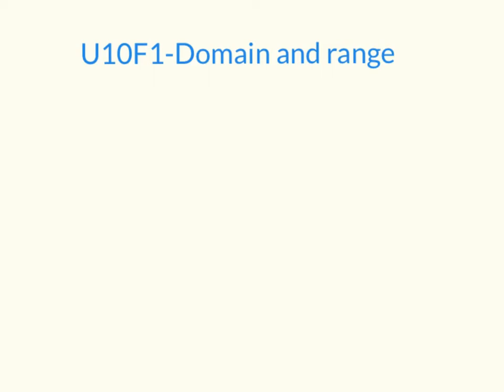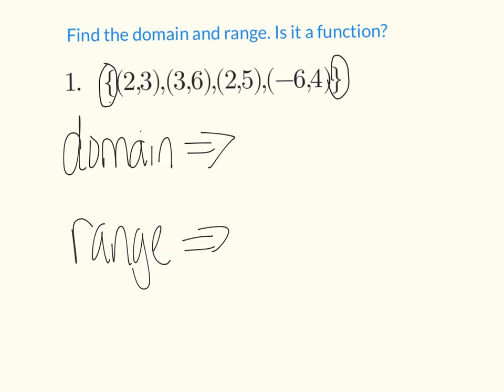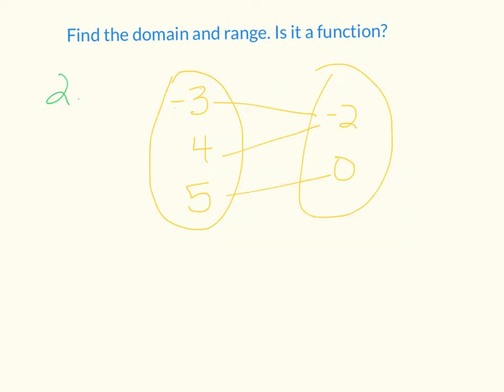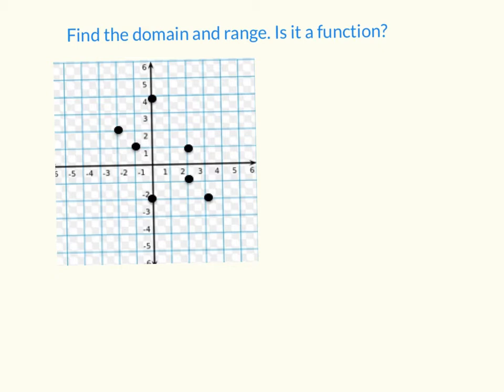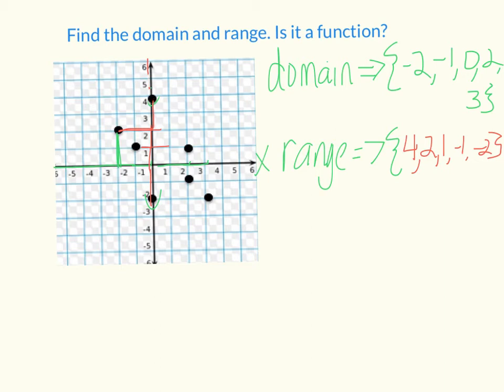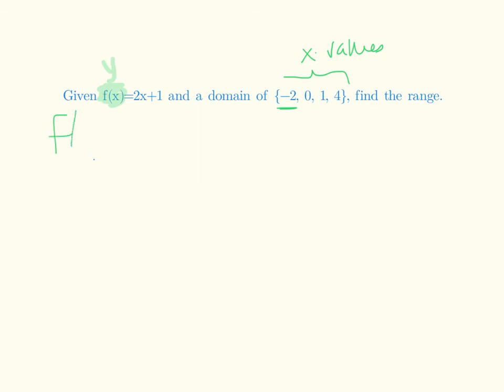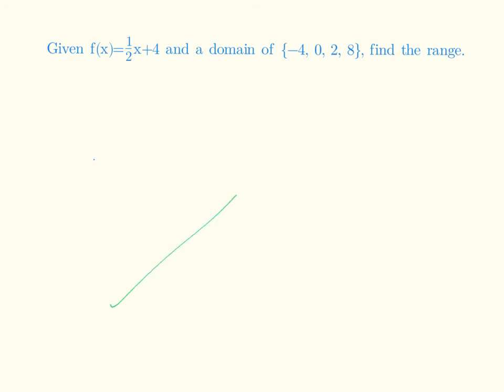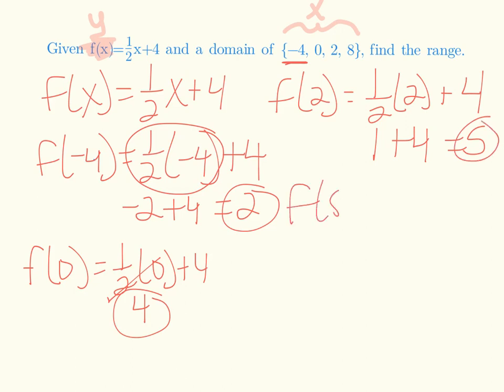Holbrook-U10f1-v1-domain and range